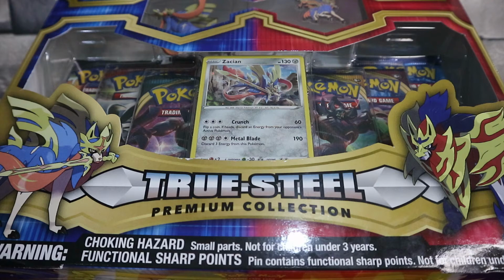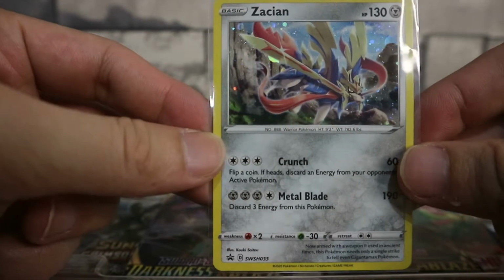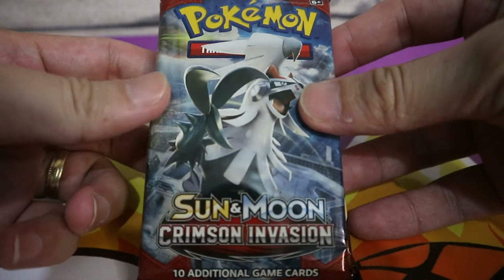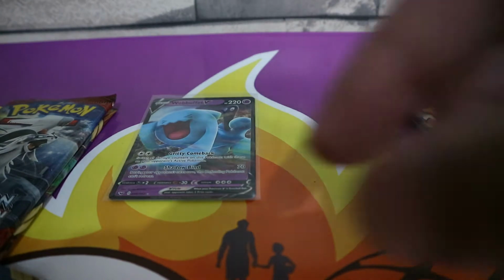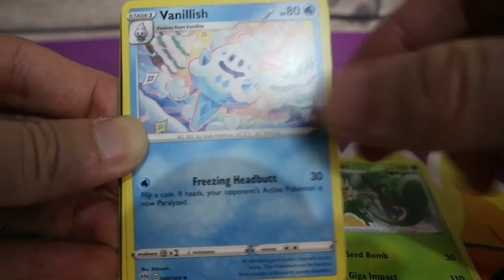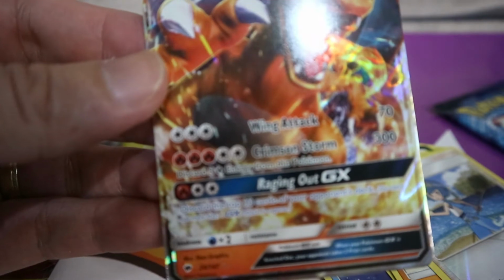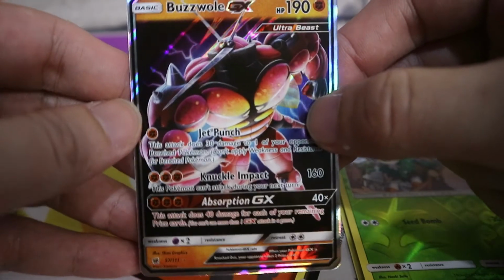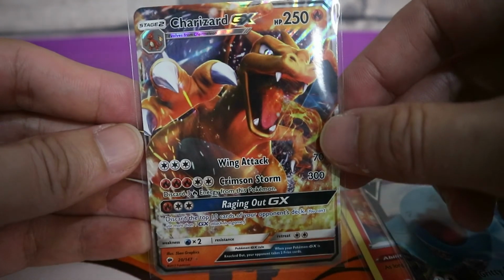*OUR BIGGEST PULL* Pokemon True Steel Premium Collection I Pack Battle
Welcoming the Year by Ripping Packs did not disappoint! This is our biggest pull from the date we started ripping packs! What a New Year Pull this is! Me and Teptep really enjoyed this unboxing! Is this a sign that we'll be pulling amazing cards for the whole year? Well, Let's goooo!!!

Before we revamped and improved our Youtube Channel to focus on our “Pokémon contents” we’ve tried lots of videos on Family Travel and Family Vlogs. I hope you enjoyed it and had a glimpse on your Poké Buds Fam past adventures and please join us on our new adventures!

From Your,

Poké Buds Fam